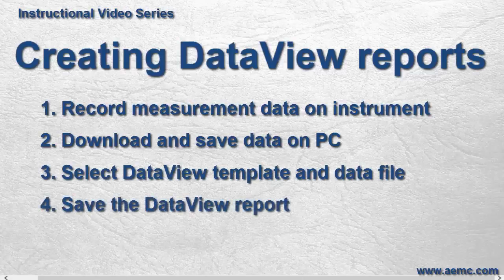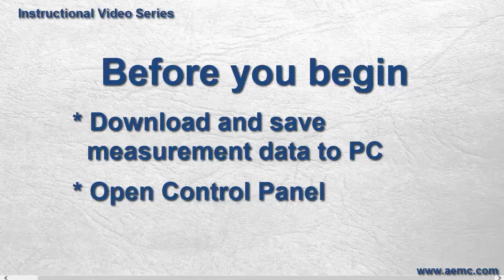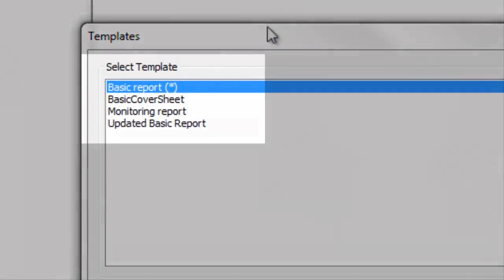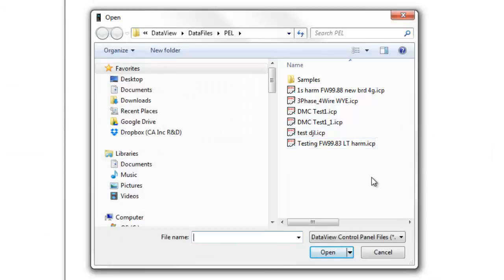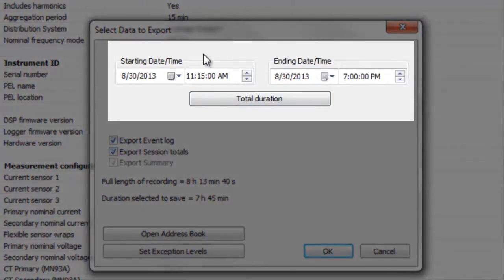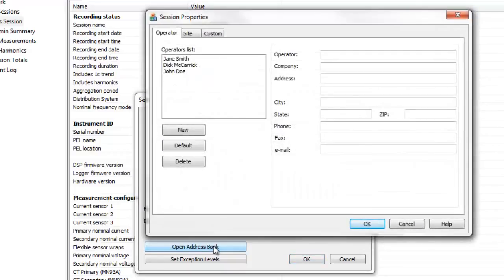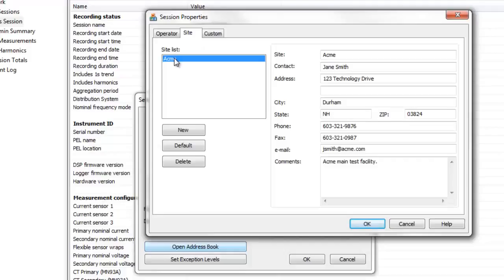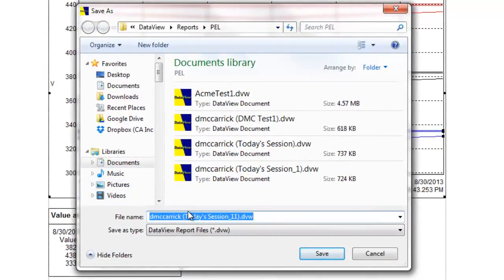AEMC® Creating A DataView® Report In The PEL Control Panel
In this video, we explain a simple way to create a DataView® report through the PEL Control Panel that comes as part of the DataView® software. DataView® reports are the primary tools for displaying and analyzing measurement data that has been recorded on your AEMC® instrument and downloaded to your PC. DataView® reports provide a wealth of information you can use to monitor numerous parameters and conditions within your facility. Reports enable you to identify system inefficiencies, detect alarms and other anomalies, and perform analytical and corrective actions, all from the convenience and comfort of your computer.

Creating a DataView® report involves the following general tasks:

1. Record and store measurement data on the instrument.
2. Download this data and save it on the PC via the appropriate DataView® Control Panel.
3. Select the DataView® template and data file for generating the report.
4. Save the report.

The steps required to perform these tasks, and the order of these steps, can vary depending on where you are in the DataView® software, what Control Panel you may be using, how much customization you want to do to the report, and other factors. Although we use the PEL Control Panel to demonstrate these tasks in this video, the overall process is similar for most other DataView® Control Panels.